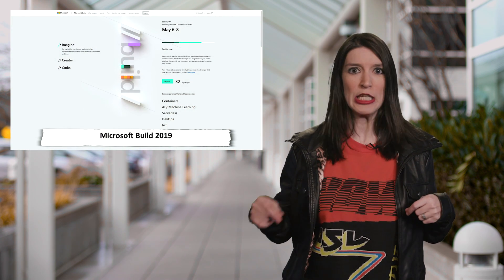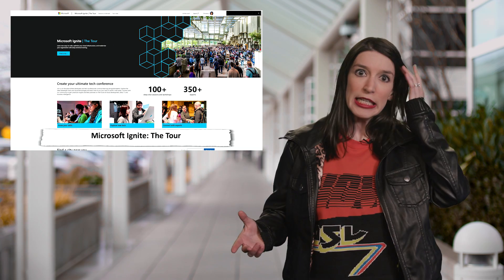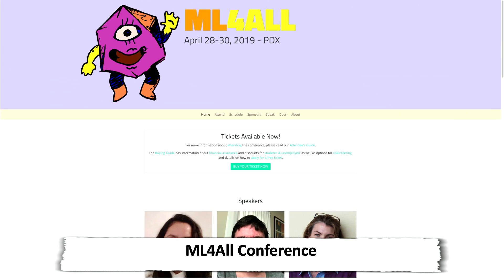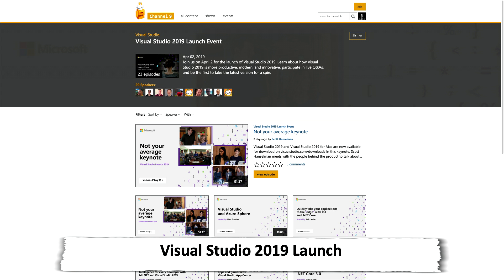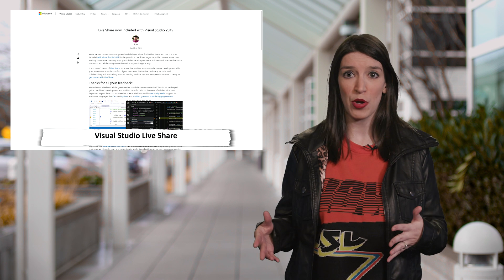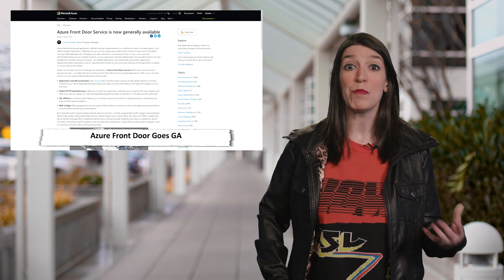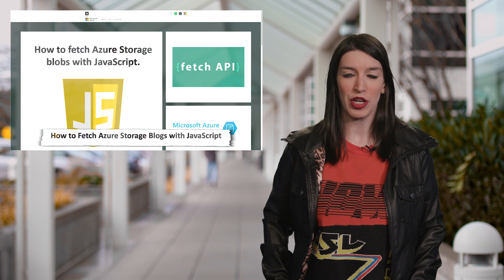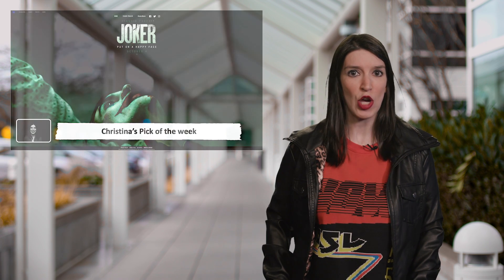TWC9: Visual Studio 2019 Launch, Azure Front Door, Windows Server 2019 in App Service, and more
Christina is back from Dubai (rocking an *amazing* outfit) and ready to fill you in on the latest developer news, including:

* 0:31 [Microsoft Build 2019]( is just a month away and checkout our [Countdown to Build]( video series, showing off the coolest stuff to eat, drink, and do, around the conference.

* 1:10 [Microsoft Ignite: The Tour]

* 1:30 [Microsoft Create Startups Tour]

* 1:55 [ML4All]( Conference

* 2:28 [Visual Studio 2019 Launch Event]( and check out the blog posts for [Visual Studio 2019]( [Visual Studio for Mac]( [Visual Studio Live Share]( and some [new feature highlights]

* 3:36 [Visual Studio Code March 2019 Update]

* 3:46 [What's Coming to .NET Core 3.0]

* 3:57 [Azure Front Door Goes GA]

* 4:32 [Windows Server 2019 Containers Come to Azure App Service]

* 4:41 [Extending Azure Security Center Capabilities]

* 4:49 [How to Fetch Azure Storage Blobs with JavaScript]

* 4:57 **Christina's Pick of the Week** [The Joker trailer]